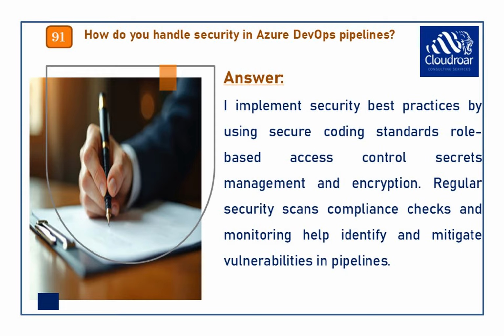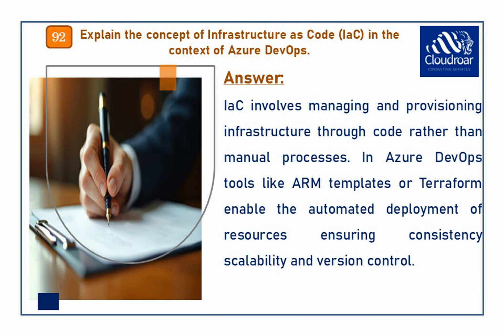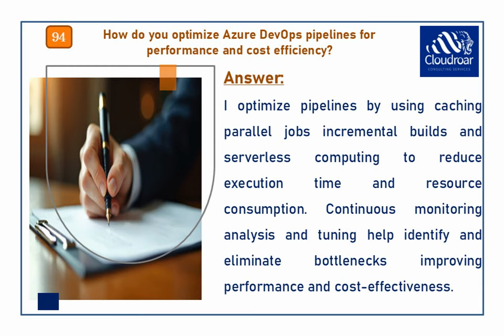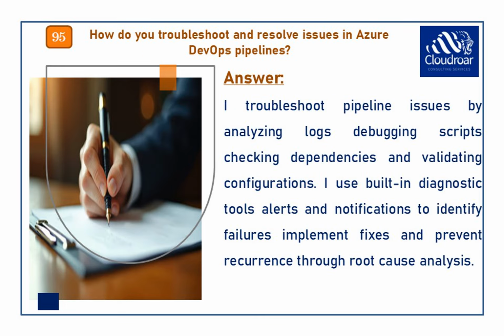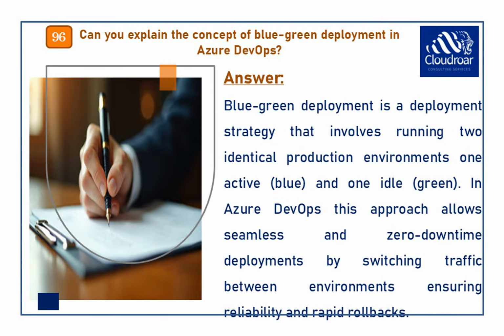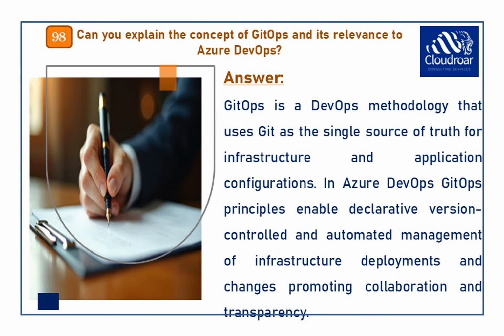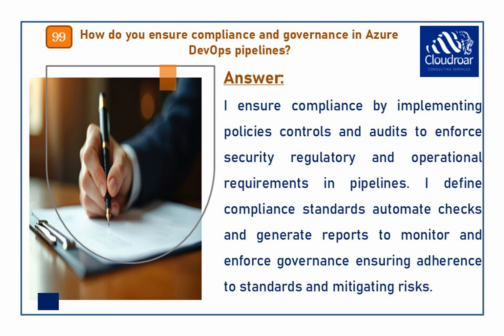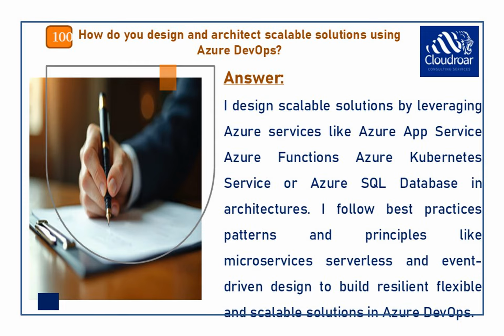Top 10 Azure DevOps Engineer Interview Questions and Answers For 2025 | Part 10